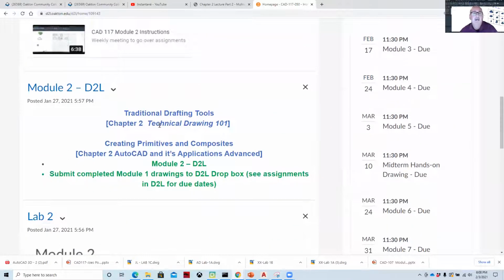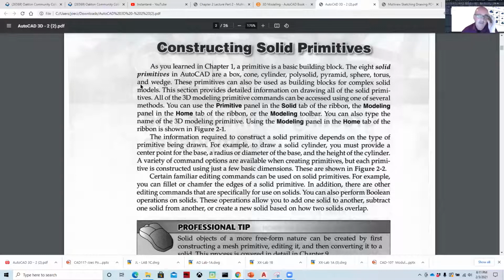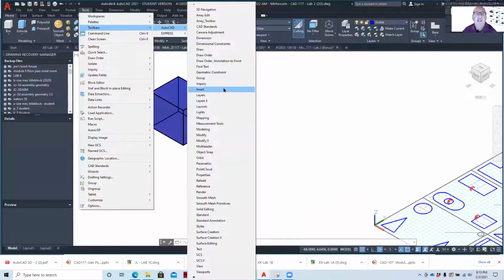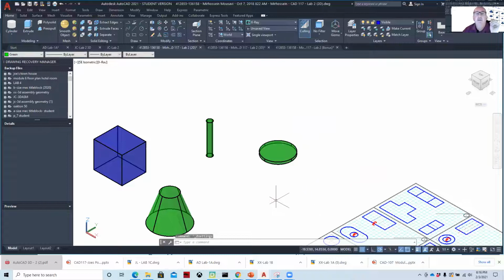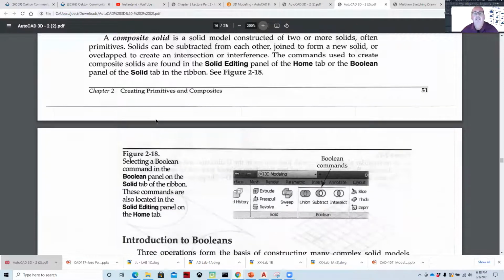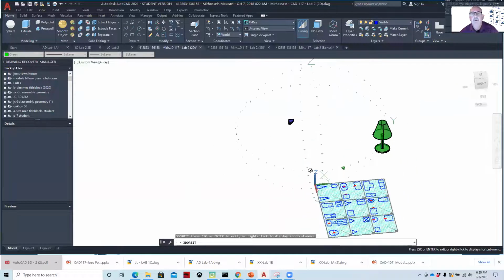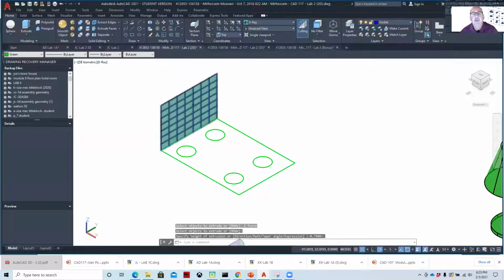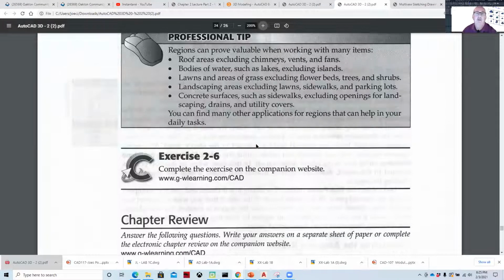CAD 117 Zoom Part 1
AutoCAD 3D Primitives
Basic 3D Modeling Techniques